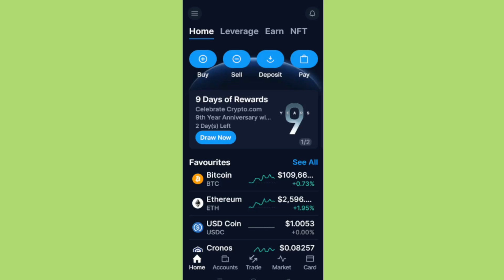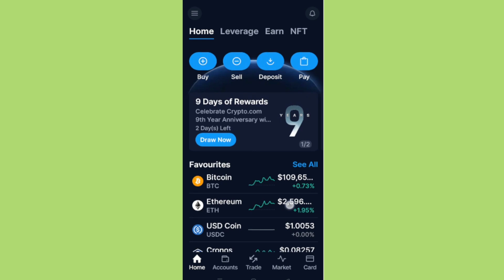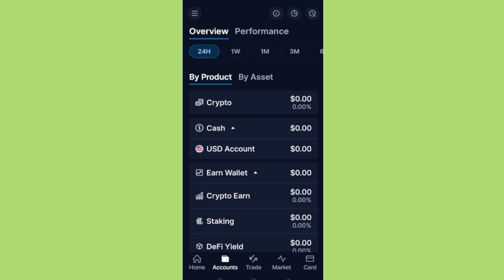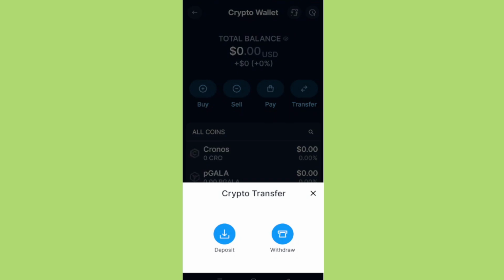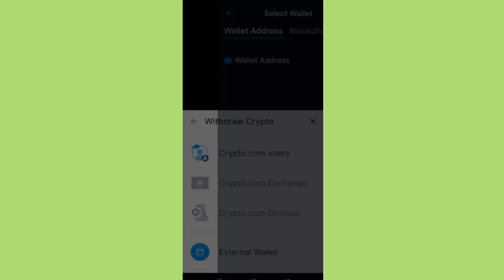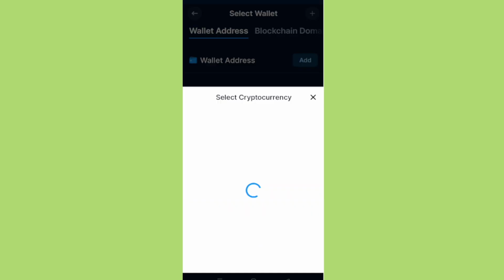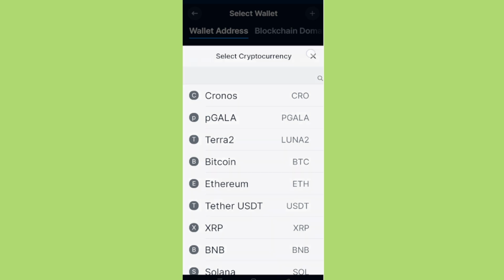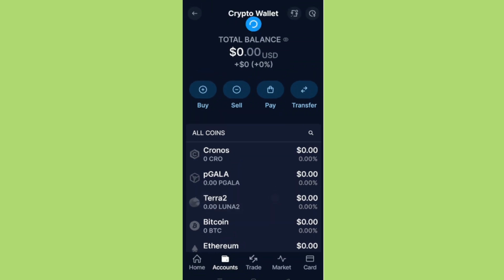How To Transfer Crypto To An External Wallet From Crypto.com - 2025 (Step By Step)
How To Transfer Crypto To An External Wallet From Crypto.com.

In this video, I'm going to show you How To Transfer Crypto To An External Wallet From Crypto.com.